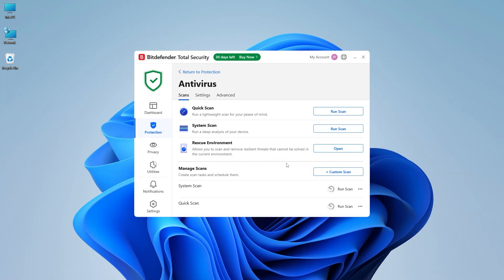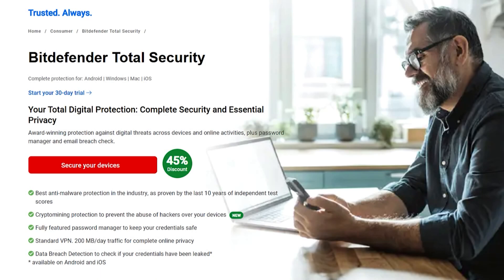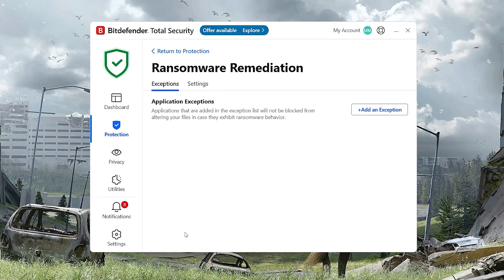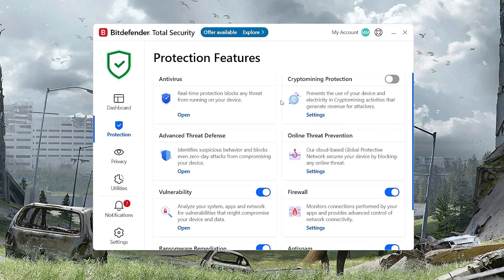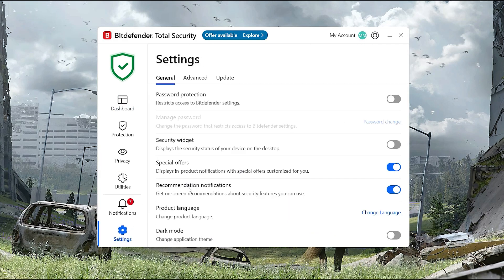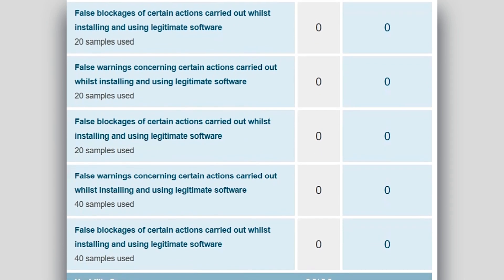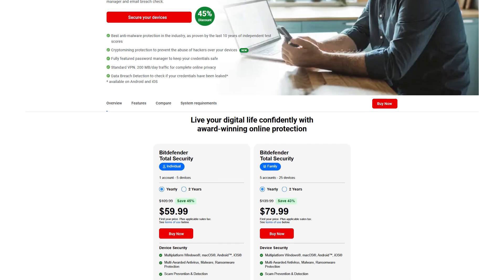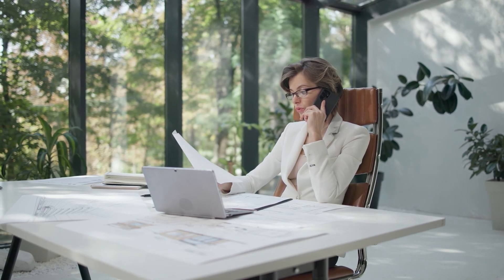Bitdefender Total Security Review | Latest Updates and Features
Bitdefender Total Security Review: See the powerful features and updates that make it a top cybersecurity pick.

Timestamps Section:
00:00 Intro
00:50 About Bitdefender Total Security
01:16 Updates
01:46 Ransomware Remediation
02:09 Performance
02:35 Dashboard
02:52 Key Features
03:51 Bitdefender Mobile
04:31 Plans & Pricing
05:49 Free Version
05:39 Final Thoughts
06:13 Outro

Greetings, everyone! Today, we're delving into Bitdefender, a prominent player in the antivirus market. With a focus on robust online security, advanced malware detection, and budget-friendly pricing, Bitdefender has earned its stripes. After six months of hands-on experience, we're diving into a comprehensive review of its features, pros, cons, and everything you need to determine if Bitdefender is your antivirus solution. Keep an eye on the description for an exclusive discount link not readily available on their site.

Putting Bitdefender through the paces, I subjected my system to a variety of digital threats. The results were impressive; a full system scan detected over 90% of malware, including zero-day threats, all accomplished in under an hour without compromising system performance. This efficiency, attributed to its cloud-based scanning approach, sets the stage for a detailed exploration of Bitdefender's antivirus prowess.

Bitdefender goes beyond conventional scanning with a range of specialized scans catering to different needs. Quick scans swiftly check active processes for immediate threats, while custom scans empower users to target specific areas. Notably, the vulnerability scan stands out, identifying potential security risks from outdated software or weak passwords. This multifaceted approach enhances the user's control over system security and keeps potential vulnerabilities in check.

The ransomware protection is a standout feature, not merely quarantining threats but focusing on file recovery. Bitdefender's ransomware remediation kicks in at detection, creating backup copies of at-risk files, ensuring data recovery options even in the face of encryption. Additionally, Bitdefender's Safe Web feature emerges as a powerful anti-phishing tool, actively blocking threats from internet downloads, email attachments, and direct connections. This feature excelled in real-time protection, leaving no room for threats during testing.

Bitdefender's firewall acts as a vigilant digital barrier, preventing unauthorized access from malware and hackers. With features like port scan protection, passive detection mode, and stealth mode, the firewall not only detects but proactively prevents potential threats. The firewall's user-friendly interface provides timely pop-ups for easy permission management, offering crucial control over application access.

Beyond antivirus and firewall capabilities, Bitdefender packs a robust suite of extra features. These include a VPN, password manager, parental controls, webcam and microphone protection, anti-tracker, SafePay, system tune-up tools, and identity theft insurance protection. The VPN, while limited in the free version, offers enhanced access and unlimited data in premium plans.

The password manager simplifies and secures private information, generating strong password suggestions. Parental controls empower users with features such as device usage limits, app and website access management, location tracking, and contact monitoring. Webcam and microphone protection ensure privacy by monitoring and blocking unauthorized access attempts.

Anyway, that’s it for today’s video. You'll get a special discount on your first year, which isn’t available directly on their websites. And if you have any questions or suggestions, don’t hesitate to leave them in the comments, and i'll try to get back to you as soon as possible Other than that, thank you for watching, and I’ll see you in the next one. Have a great day!

Hope you enjoyed my Bitdefender Total Security Review | Latest Updates and Features Video.